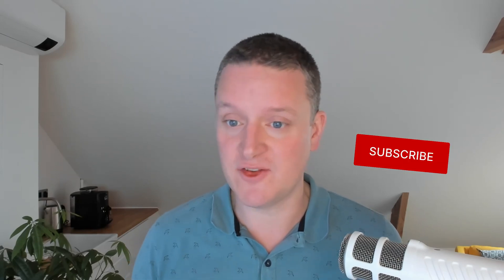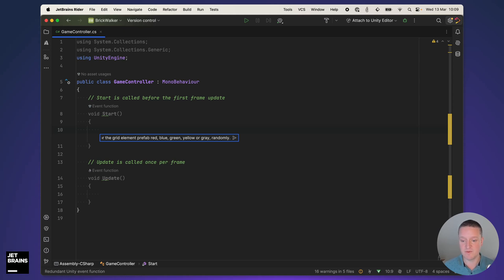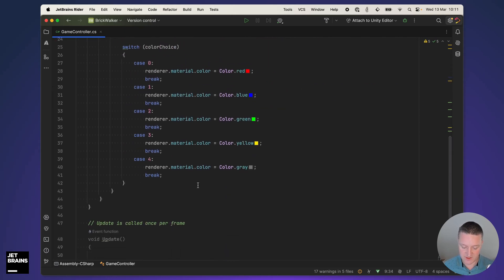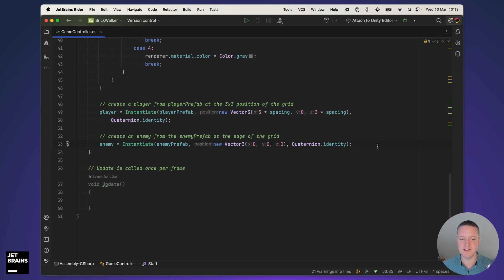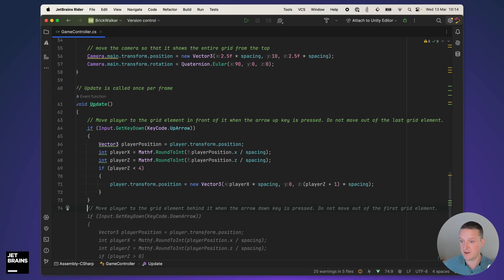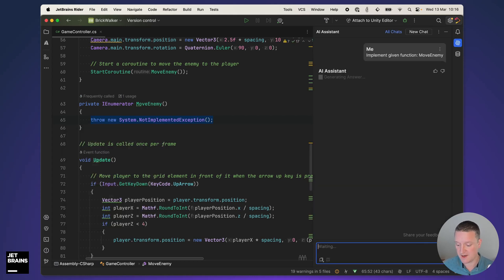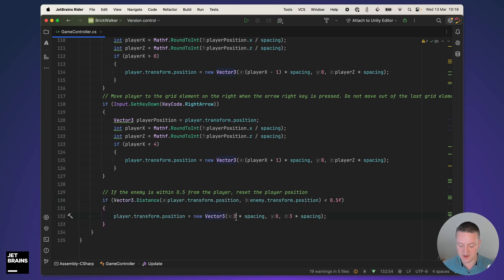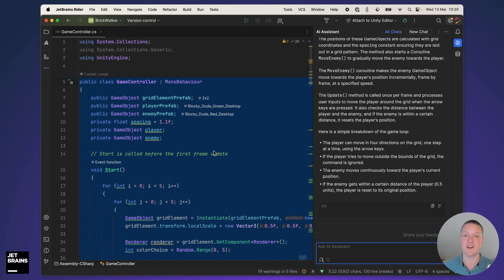Can I script a Unity Game with AI Assistant in under 15 minutes?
If you're using JetBrains Rider for Unity 3D Game Development, try out AI Assistant to help with scripting!

In terms of game development, I am a total beginner. I know some basics of Unity, and Rider holds no secrets for me. So can I script a Unity game with AI Assistant?

In this video, we create a simple scene from scratch, add keyboard interaction, and try to learn from JetBrains AI Assistant how various GameObjects and Prefabs come together.

Give it a try with the world's most loved Unity script editor: JetBrains Rider!

Presenter: Maarten Balliauw